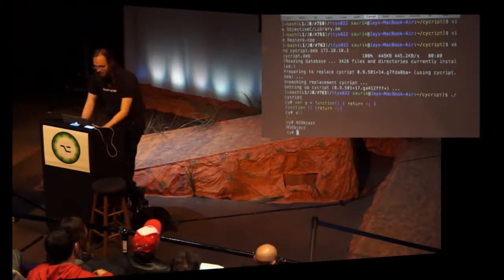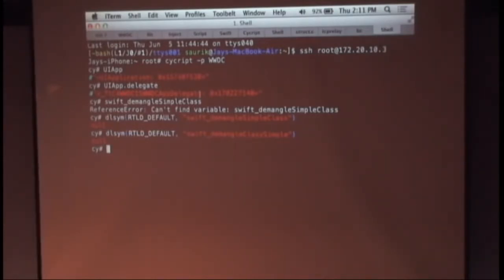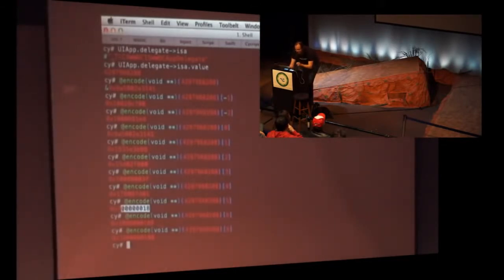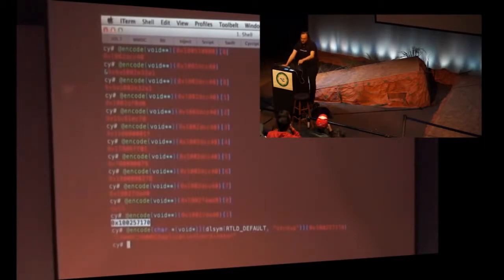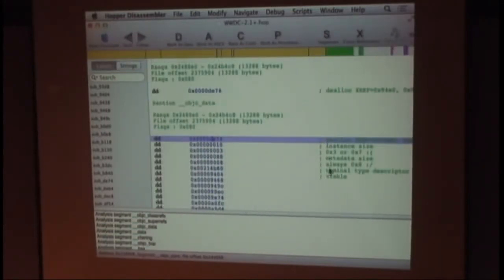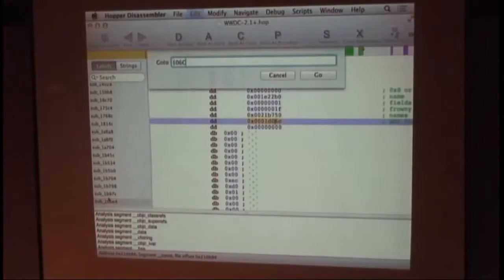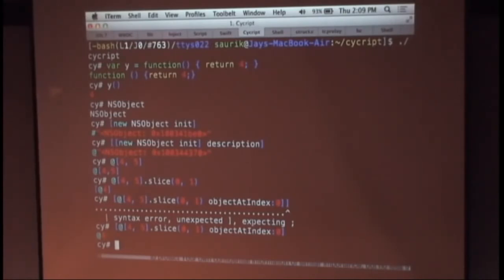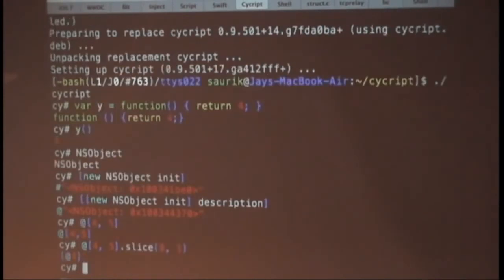Jay Freeman Swift 20m Introspecting Apples WWDC App Using Cycript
Hey guys thank you for checking out the video! In this video im showing a way to change icon badge number wth cycript. I will do a more.

In todays video we continue the iOS Reverse Engineering series we started a couple of weeks ago. Today I will show you how to use Cycript to modify applications in real time directly on the.

Jay “Saurik” Freeman (@saurik), developer of Cydia, the alternative to the App Store for jailbroken iPhones, is passionate about vulnerabilities. At the 2017 Black Hat Conference in Las.